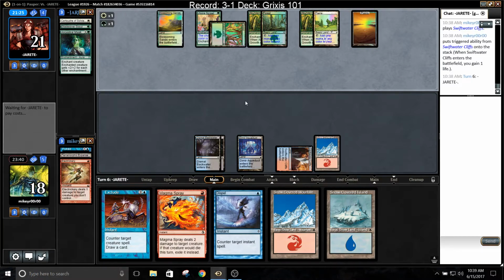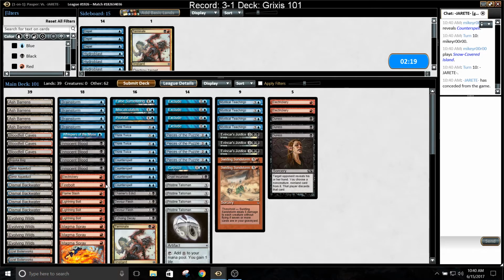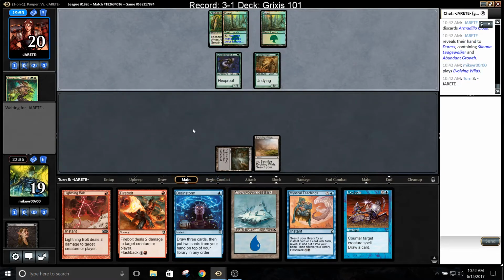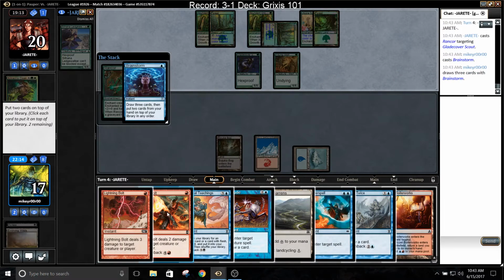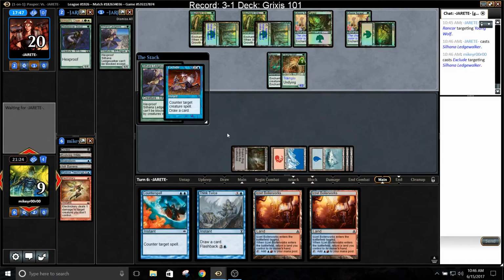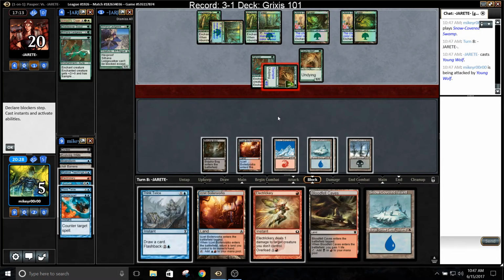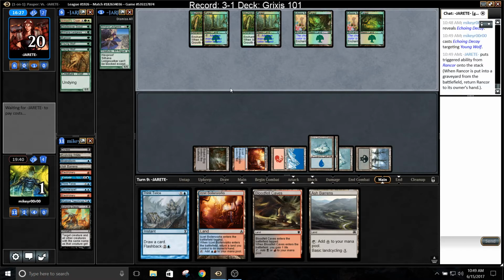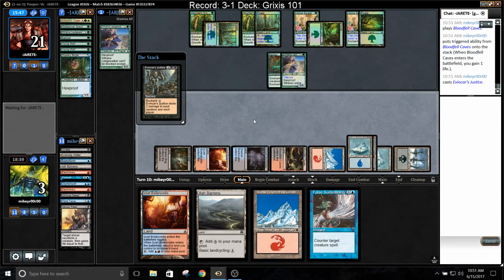Paupular Decks Ep. 31 R5 Grixis 101 vs. Bogles (again)